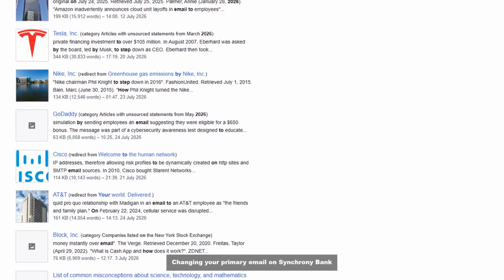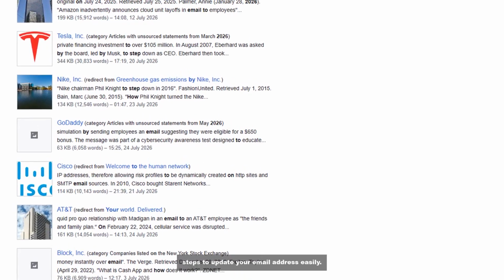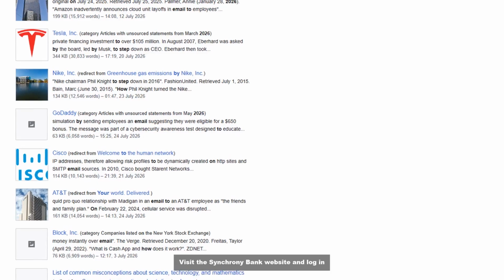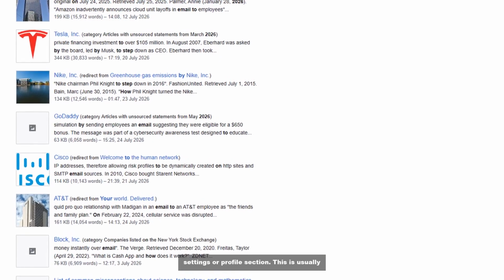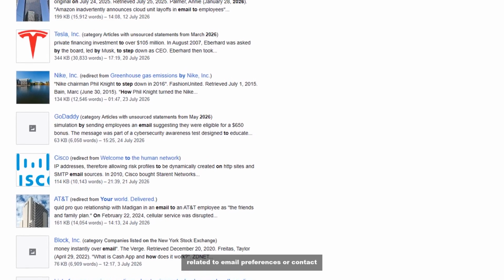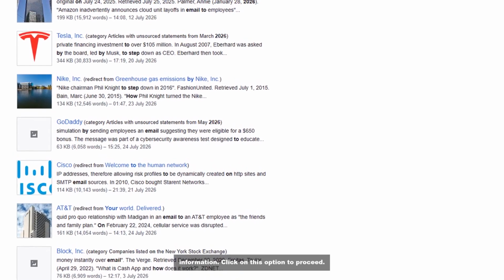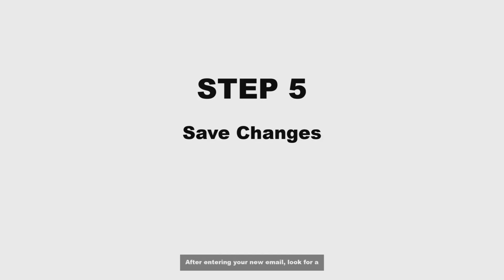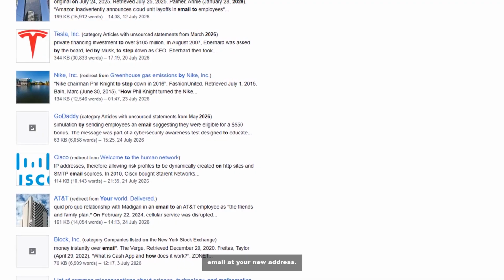How To Change Your Primary Email On Synchrony Bank 2026 (STEP BY STEP)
In this video, we show you how to change your primary email on Synchrony Bank in 2026, step by step.